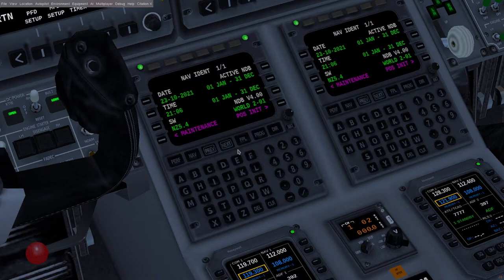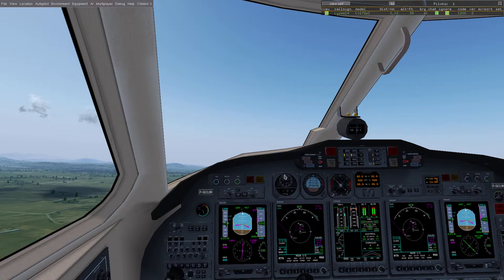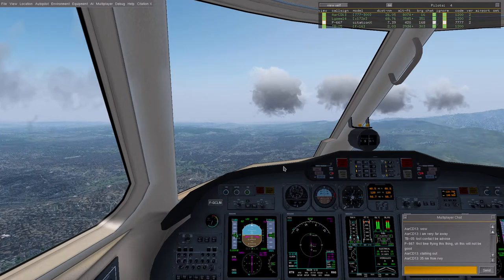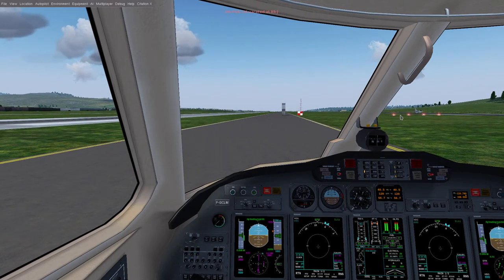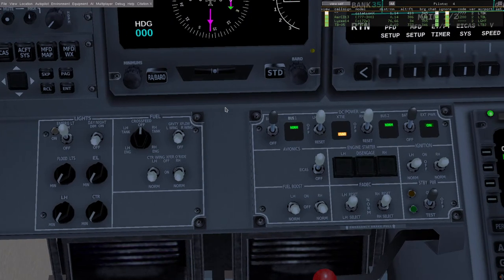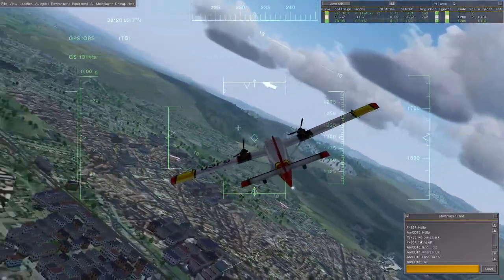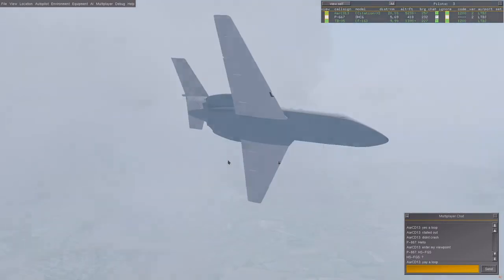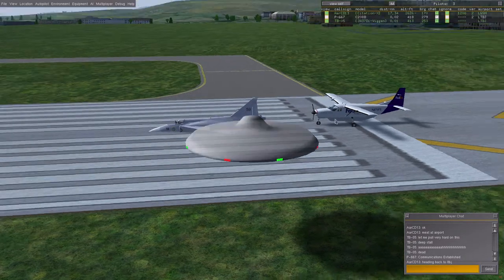Let's try the CitationX MCDU together!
In what has now become the second episode of an accidental series on autopilots, I'll try to set up the CitationX autopilot entirely by using the MCDU display - which is actually almost completely functional in the PattenFlightGear version!

Like most of my recent livestreams, MP will be ON! Feel free to join in the fun. The MP server will most likely be mpserver21. The spawn point is within the apron of LTFD, the location where I ended the last live stream.

Planned route:
LTFD DUGLA G80 BERGO LTBJ

🕑 Timestamps!
0:00 Waiting screen
4:00 Stream starts
5:30 FMGC/MCDU flight plan setup
15:20 Flight
45:05 A look at the displays in the CitationX
57:00 Yes, the map is fully functional
1:00:00 a full 40 minutes of watching other people perform aerobatics

FlightGear is the free flight simulator under GNU GPL. It runs on Windows, Linux (Ubuntu, Red Hat...) and even Mac! It also has multiplayer support, something a lot of simulators have dropped.